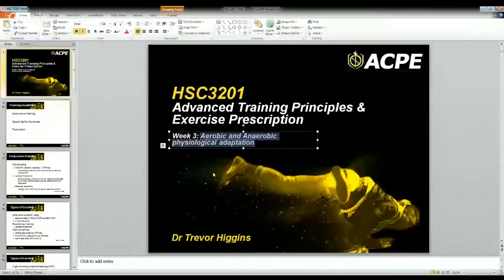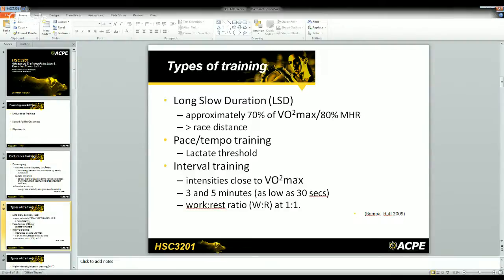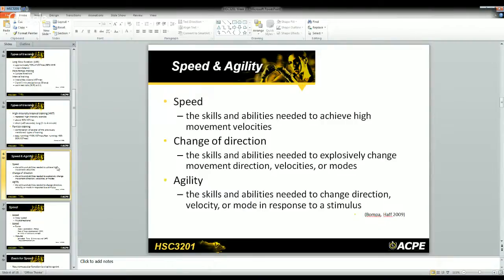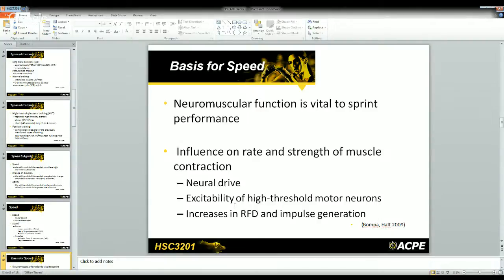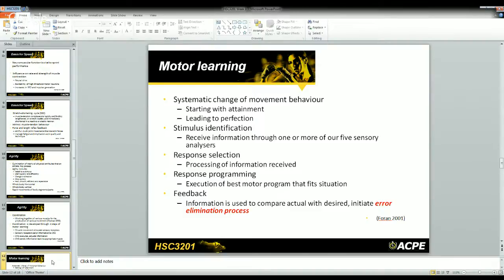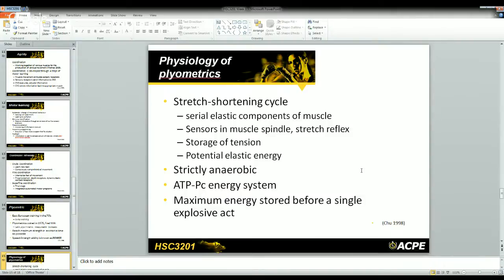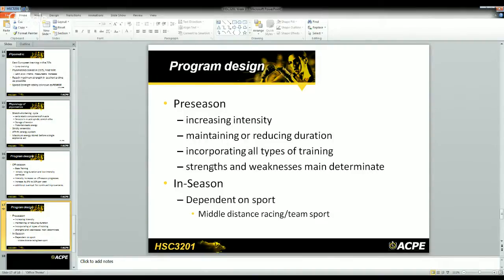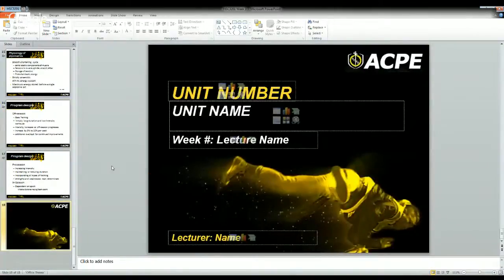HSC3201 Lecture Week 3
Aerobic and Anaerobic physiological adaptation